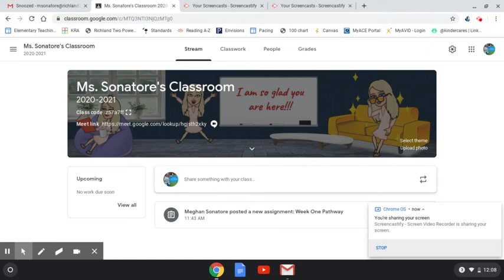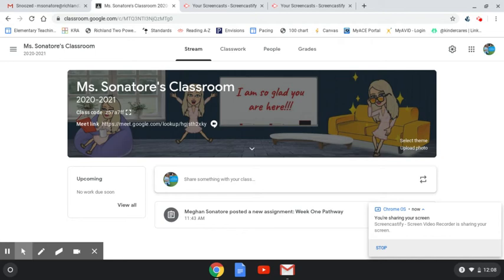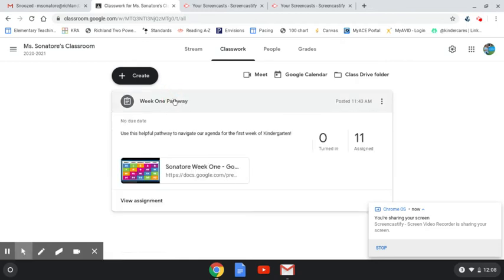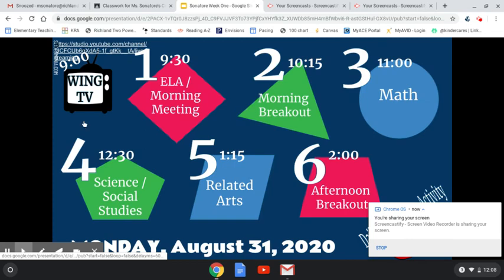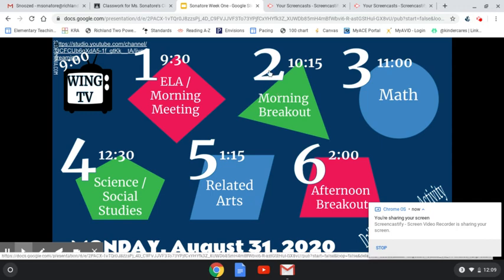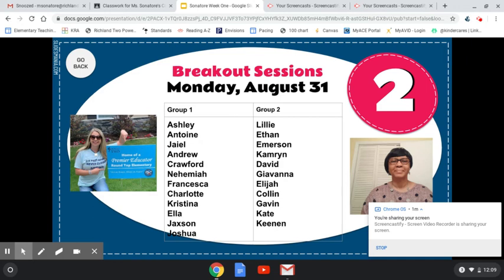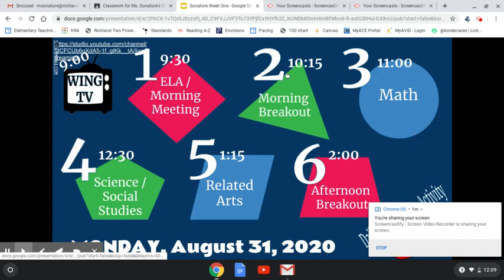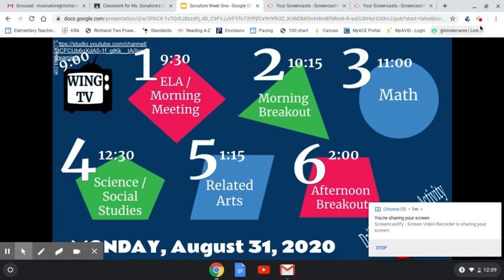Pathway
Watch this video to learn about weekly pathways and how to access them!